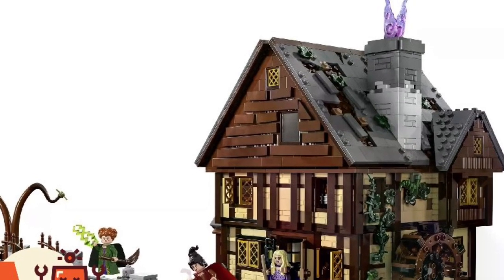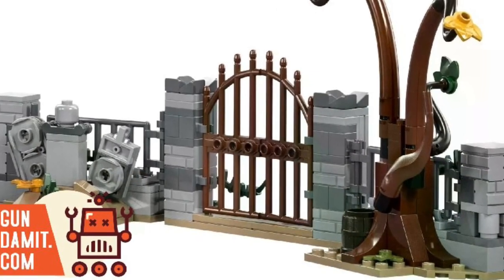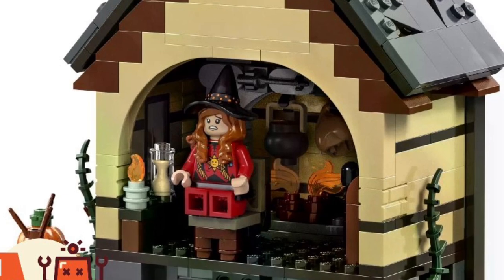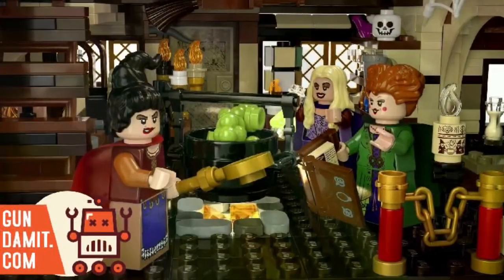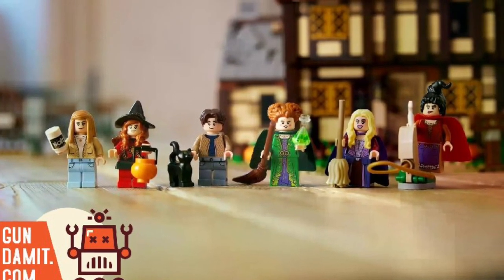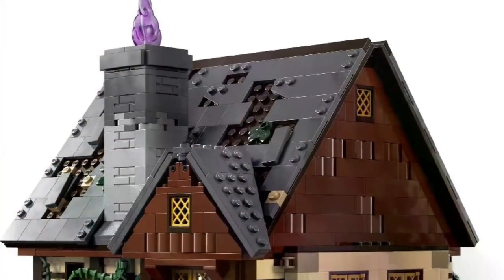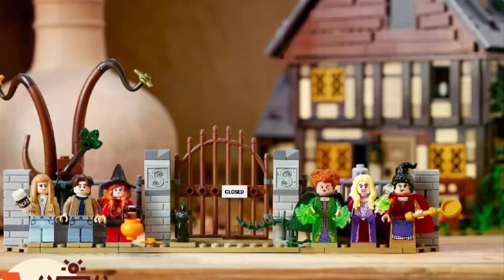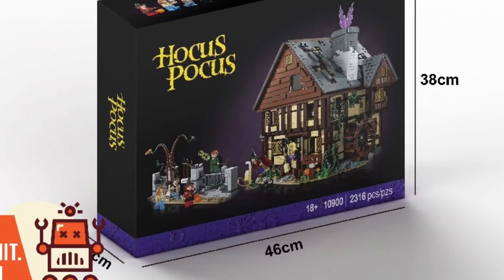New hocus pocus The Sanderson Sisters' Cottage build a set and figures revealed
Available for preorder here